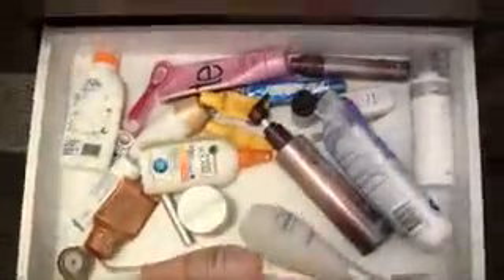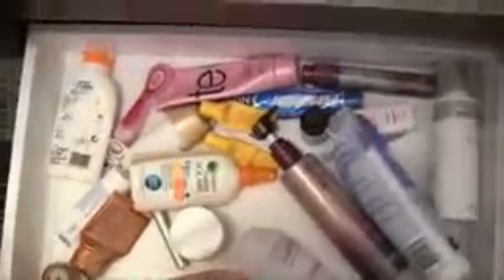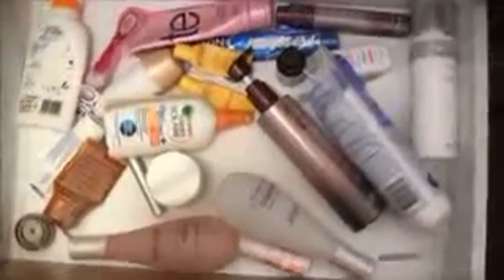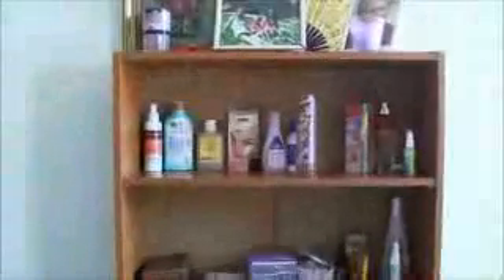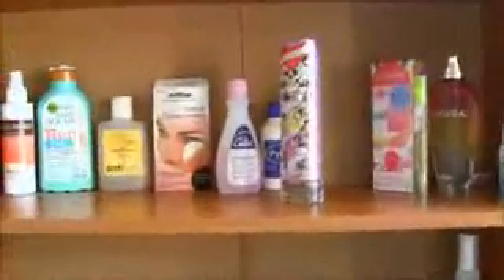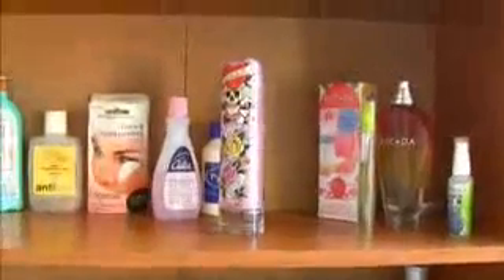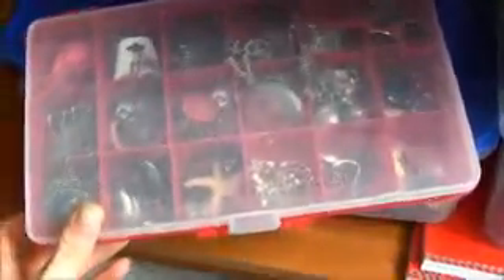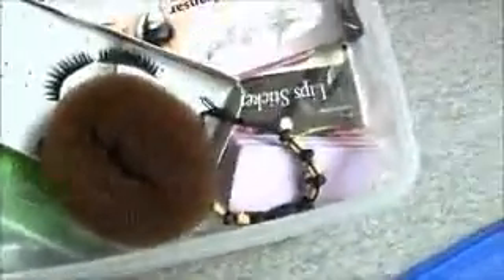How I store my beauty products!